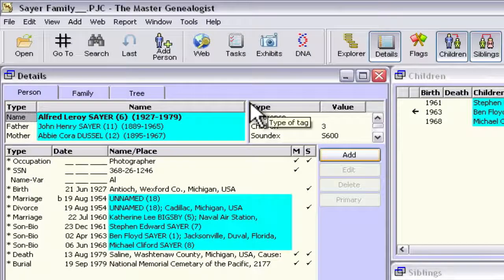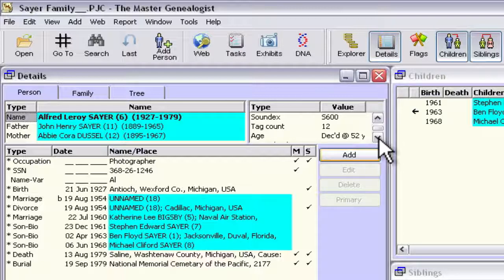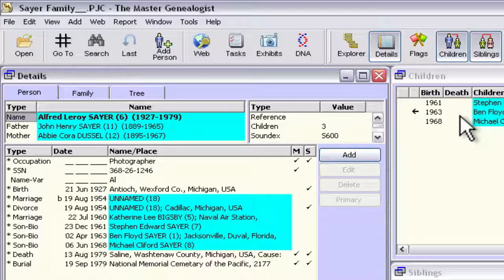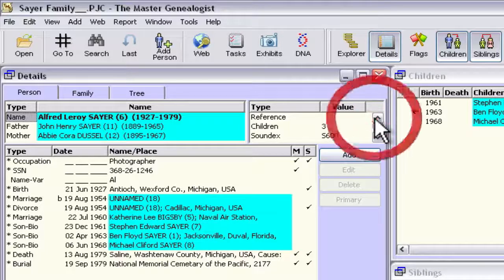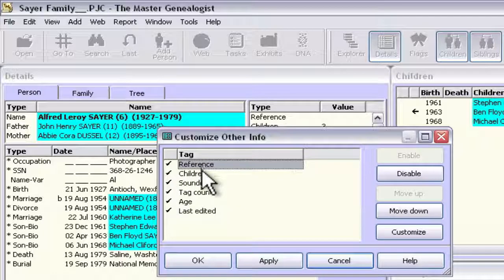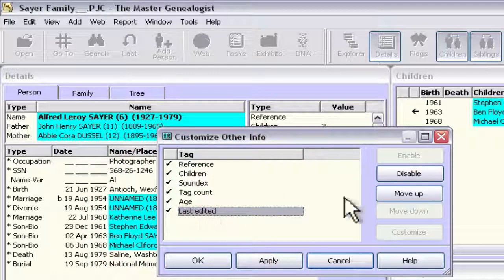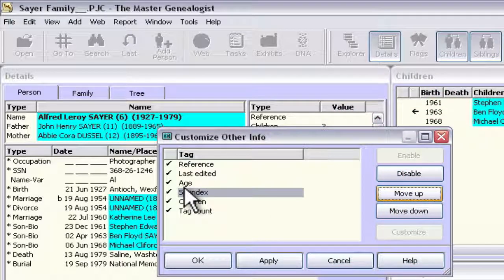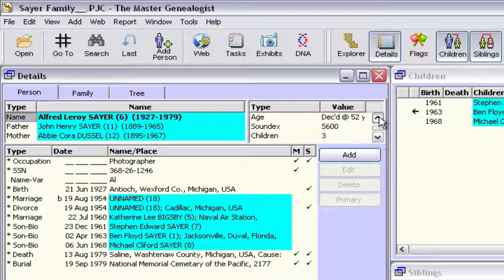Customizing the Other Info Box in the Person View of The Master Genealogist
- How to customize the "other info" box in The Master Genealogist.